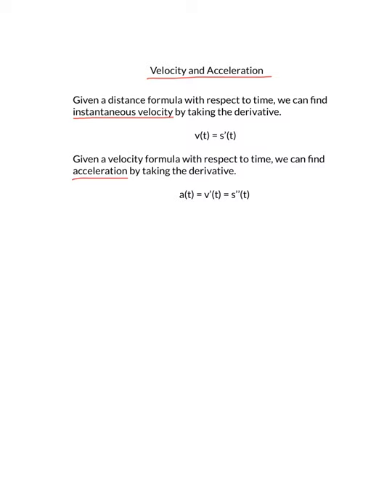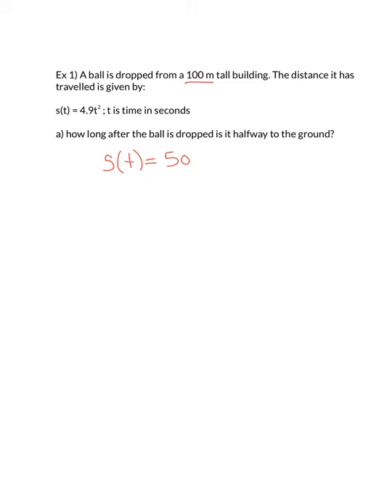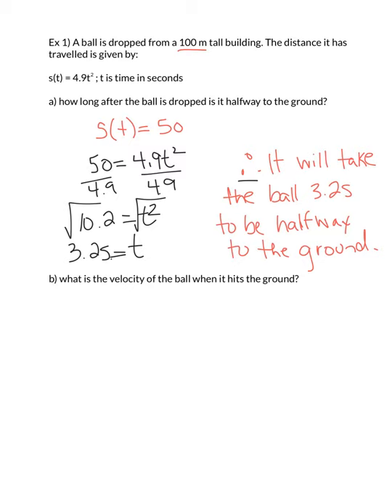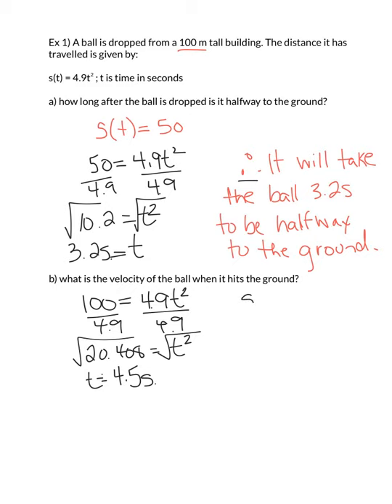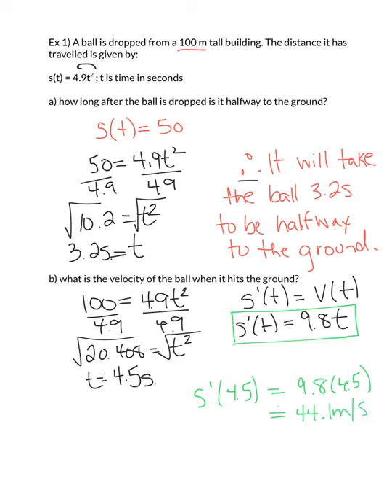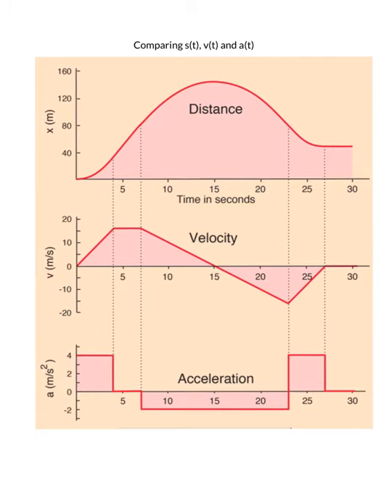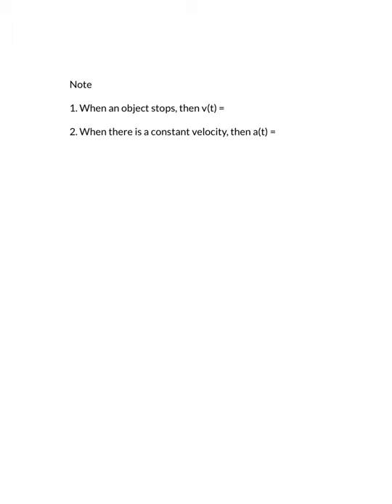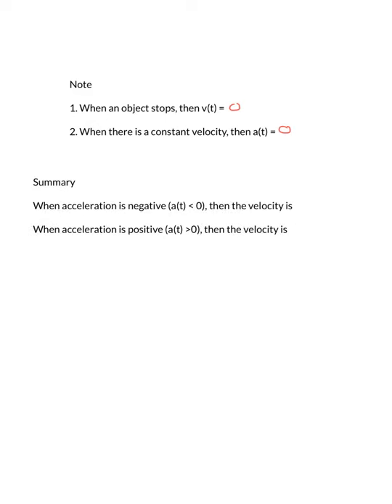Applications of the Chain Rule